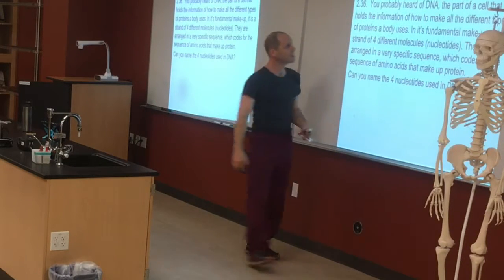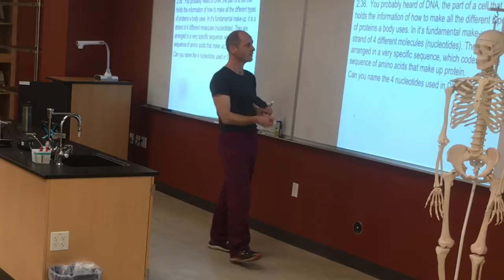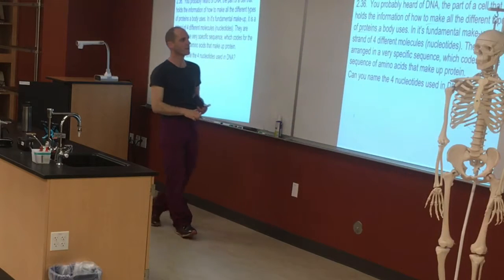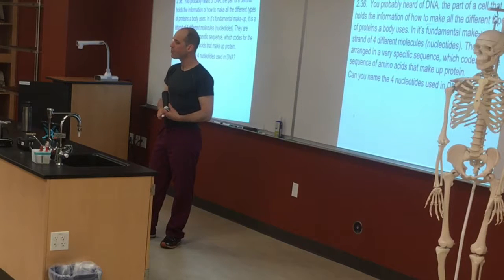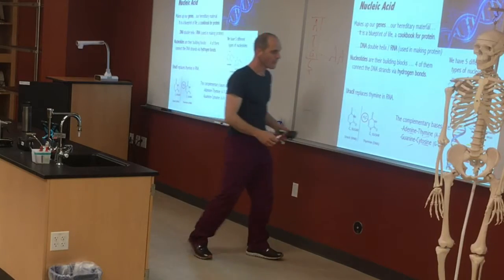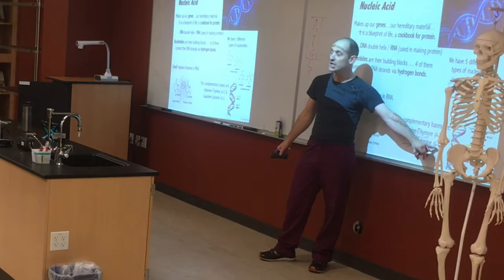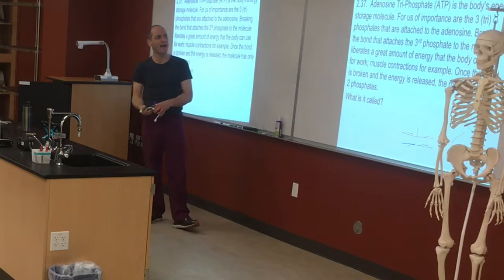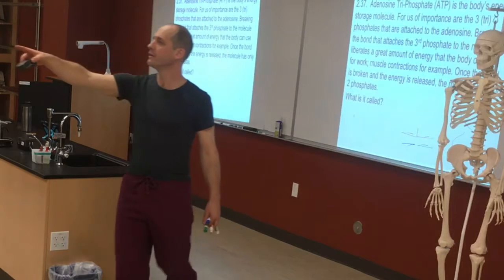02 Chem part 8